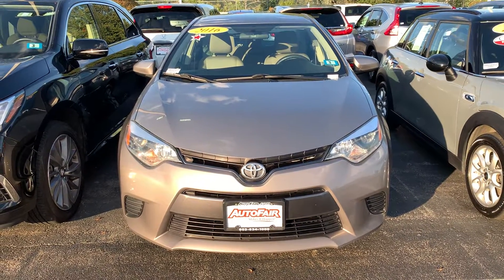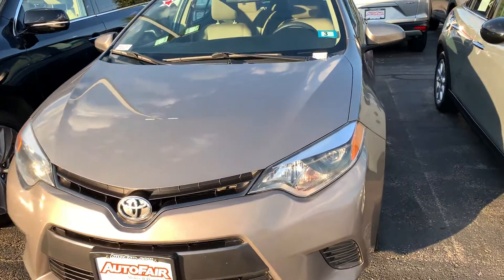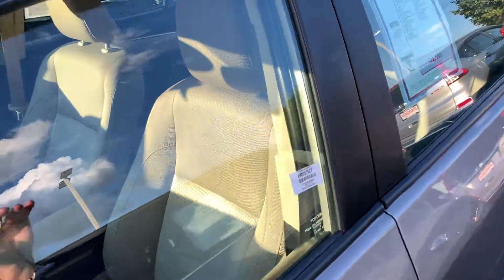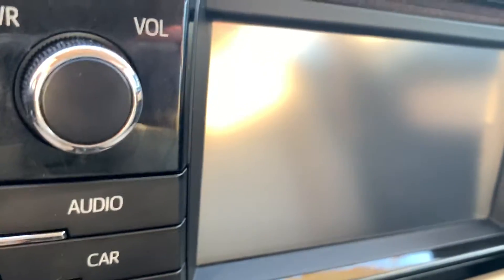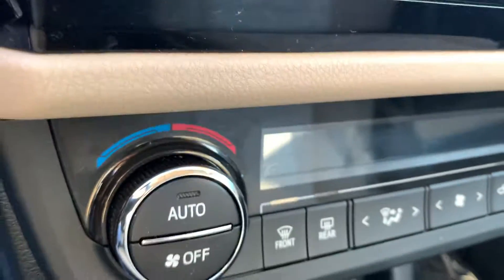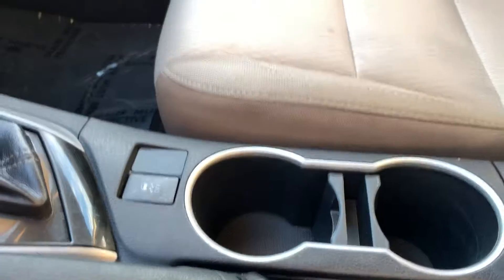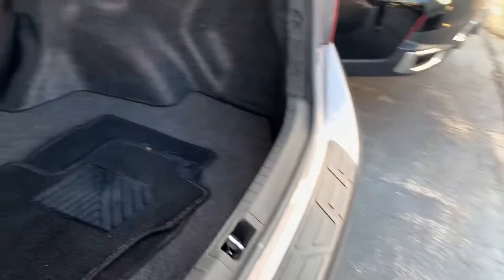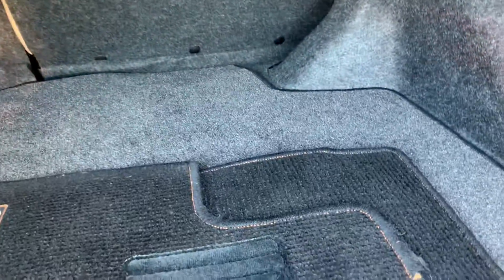Hey Annabel here is your video of the 2016 Toyota Corolla